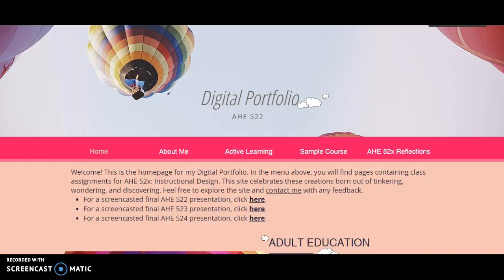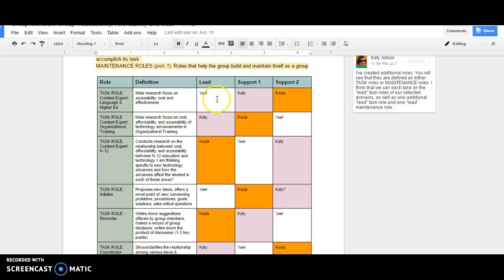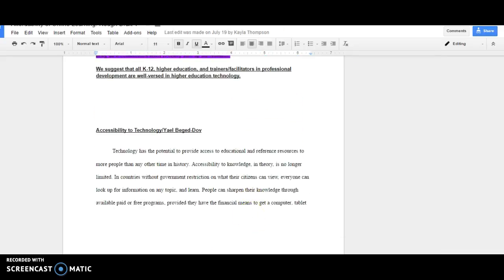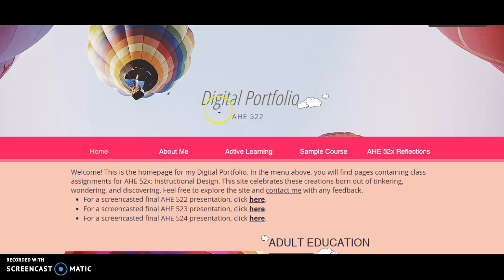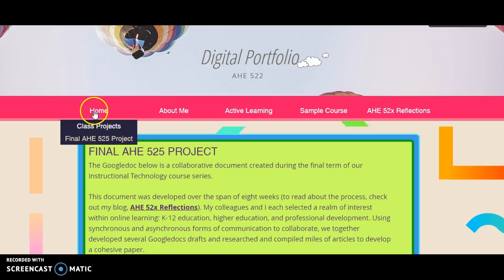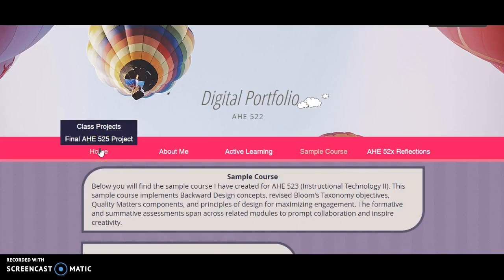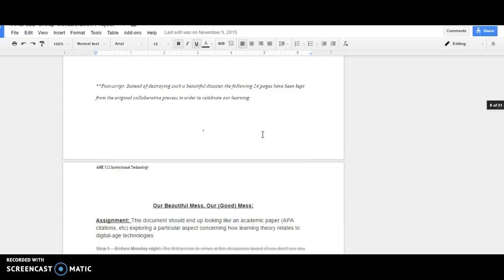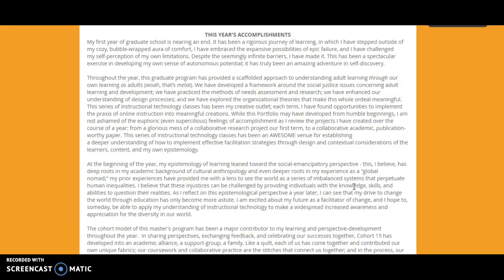Final Project Final Week Final Term!